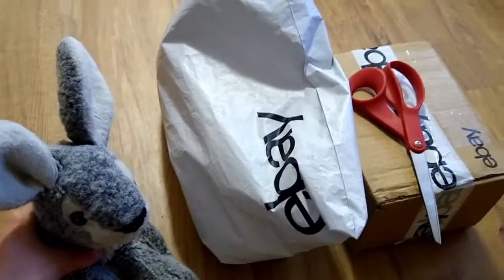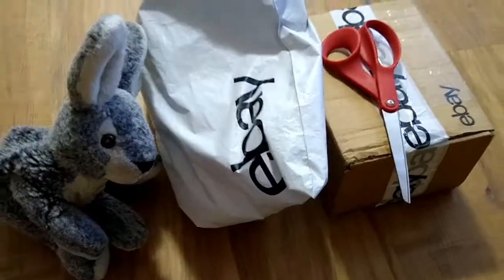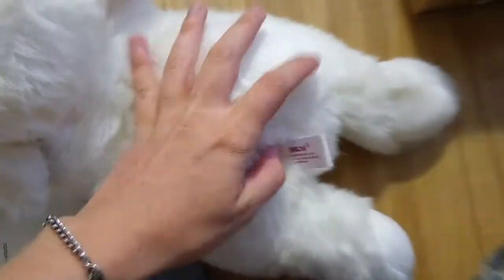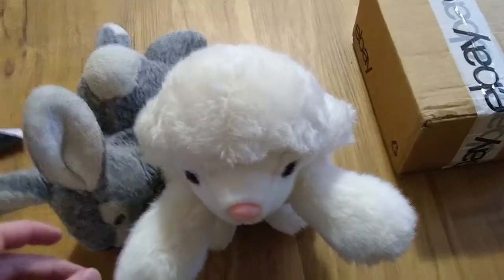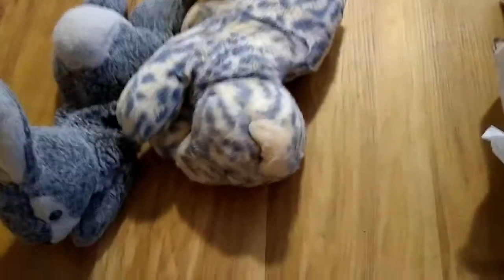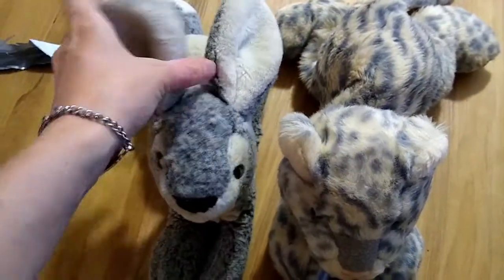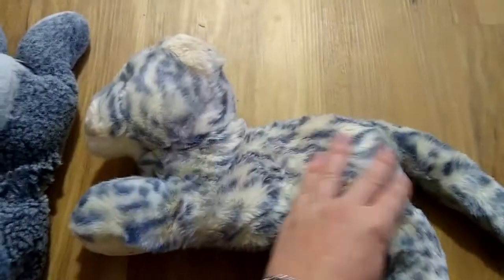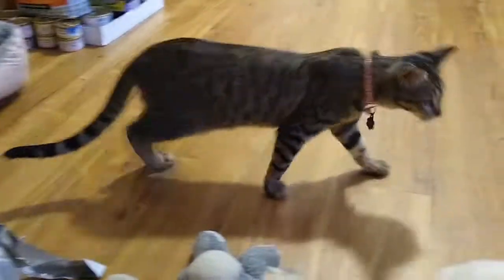Aurora and SKM Unboxing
I have an Aurora and an SKM plush to unbox for you today, I hope you like them as much as I do!  Sorry it's been so long since I posted a video, I filmed this one a while ago and then forgot to upload it!